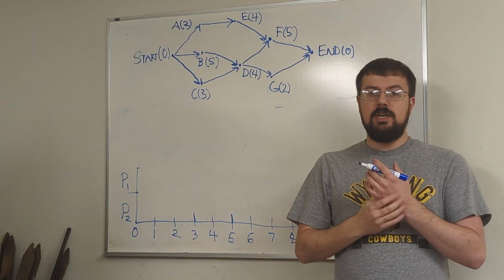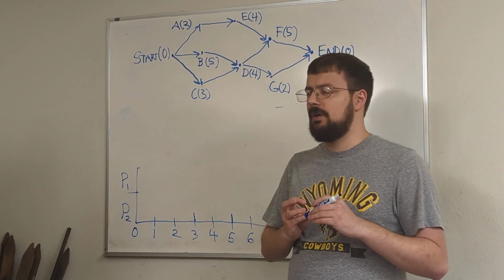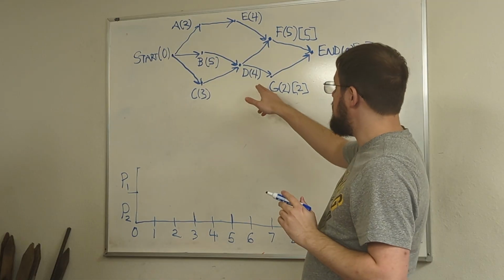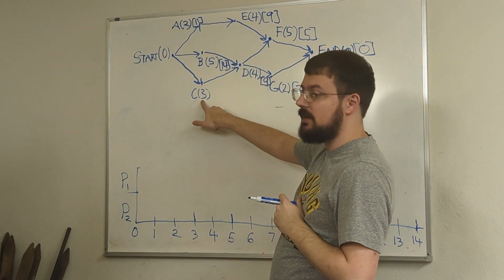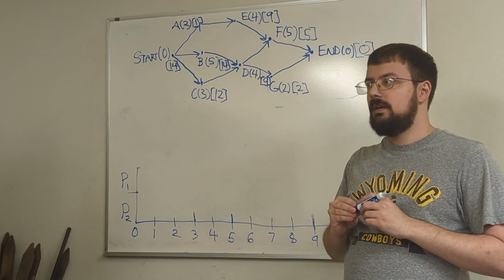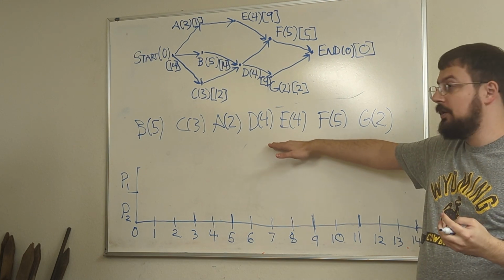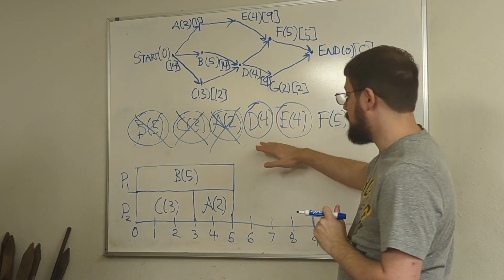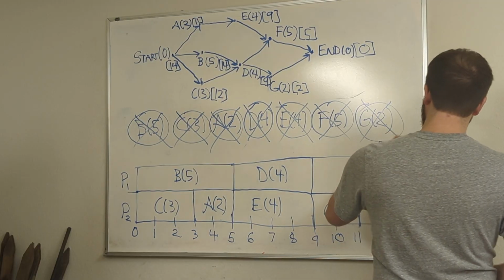Scheduling Problems: The Critical-Path Algorithm [12-30-25]